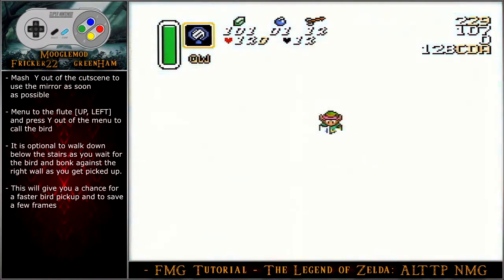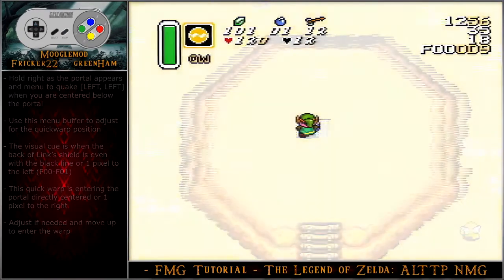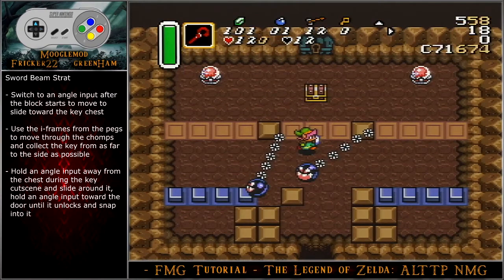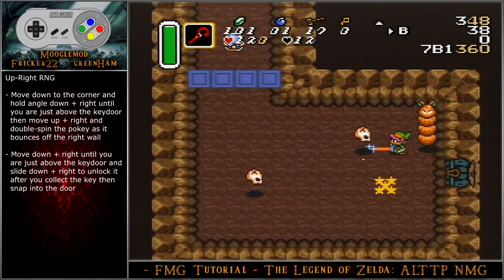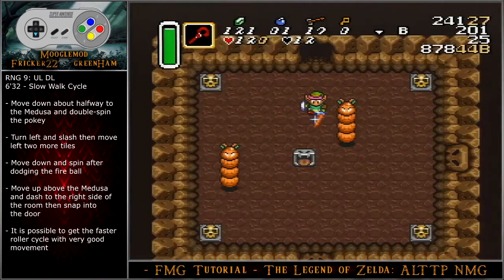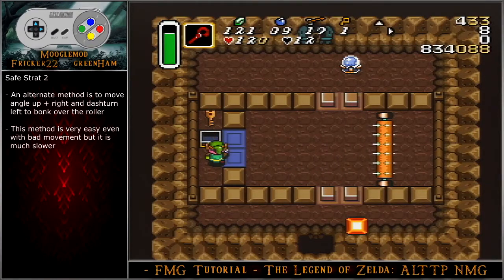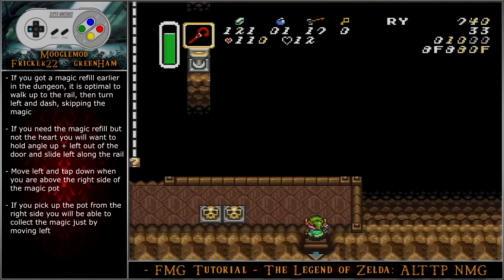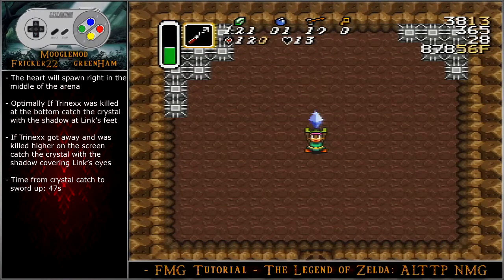FMG TUT: Zelda ALTTP NMG - Turtle Rock Tutorial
FMG TUT (Fricker, Mooglemod, GreenHam) This is the ALTTP NMG tutorial segment for Turtle Rock. Before diving into this video I would encourage everyone to watch the basic movement and minor glitches tutorial used in this run.

0:00 - Intro
0:24 - Outside Mire
0:55 - Death Mountain
3:06 - Bridge
4:39 - Deadrocks
5:08 - Peg Puzzle
6:44 - Entrance
7:39 - Torches
8:19 - Roller Room
10:06 - Pokey 0
11:08 - Chomps
15:23 - Pokey 1
19:40 - Pokeys 2
26:55 - Crystal Roller
30:03 - Platform Maze
31:18 - Laser Skip
33:32 - Switch Maze
35:56 - Trinexx